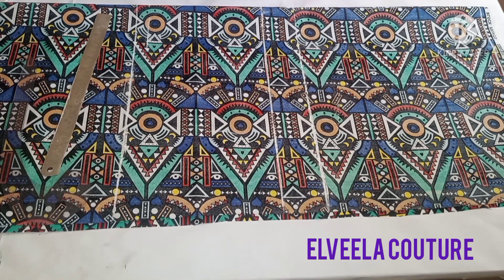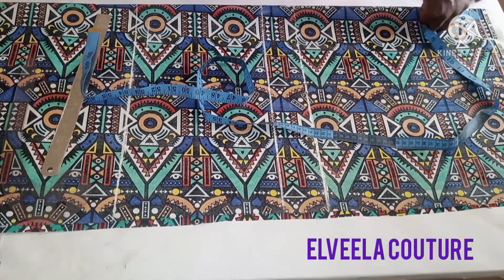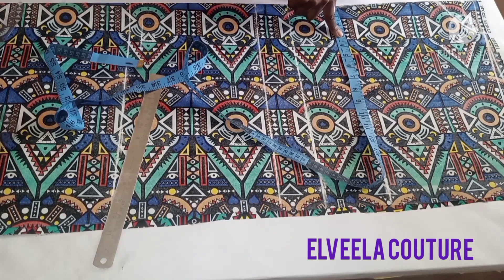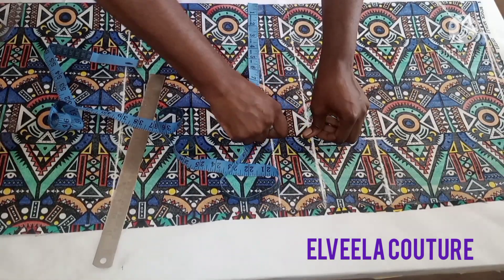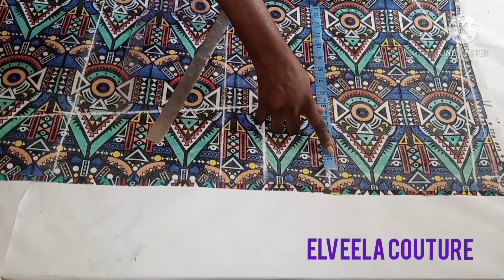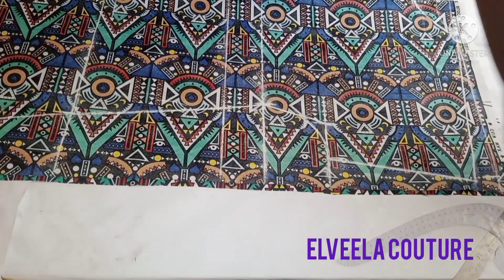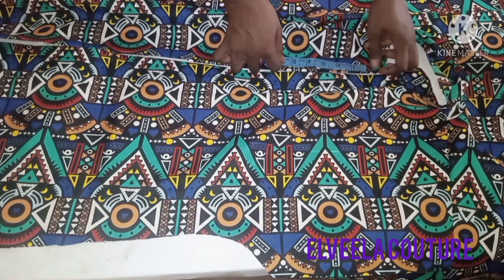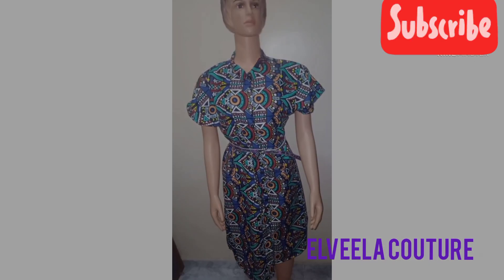How to cut and sew button up Kimono Shirt Dress/shirt collar/easy method/beginner friendly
Learn to make this stylish kimono button up shirt dress. This is a detailed tutorial and very easy to follow along; sewing for beginners. Stay with this channel to learn more on how to make ladies apparels.

facebook: Elveela Designs and Fashion School